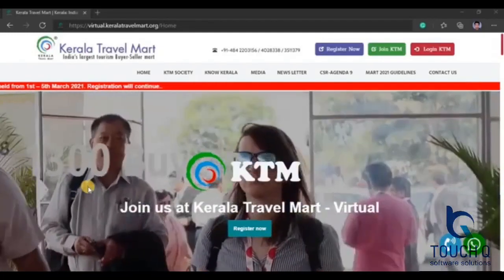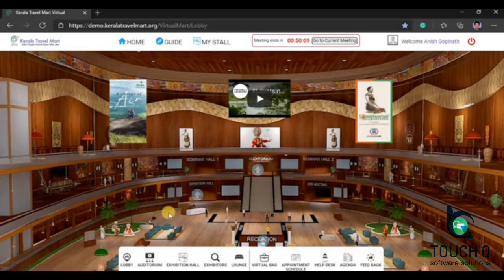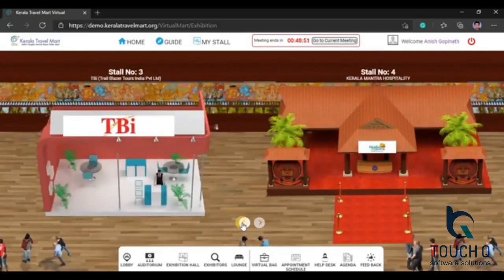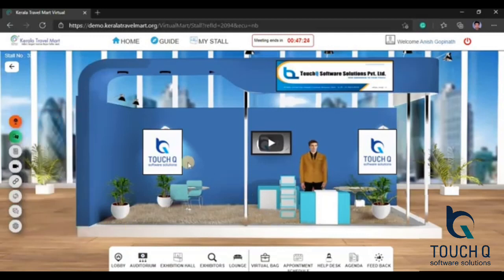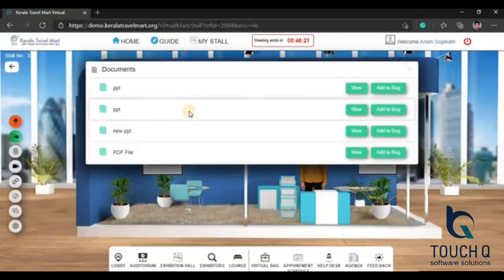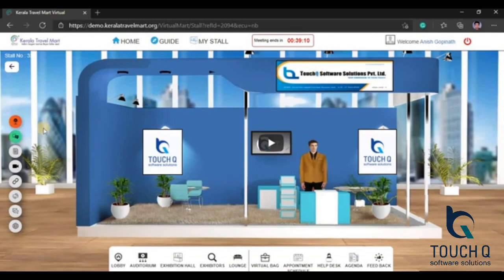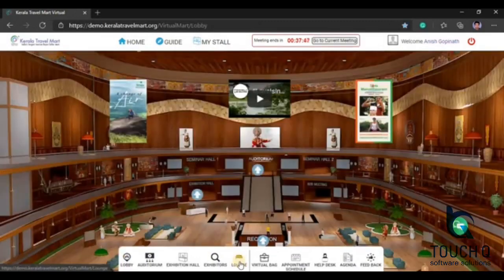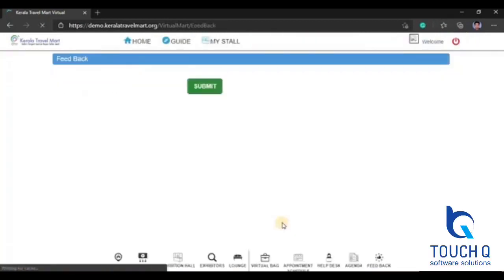Mart Day Video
PLease do watch the guideline video for Virtual Mart Experience.